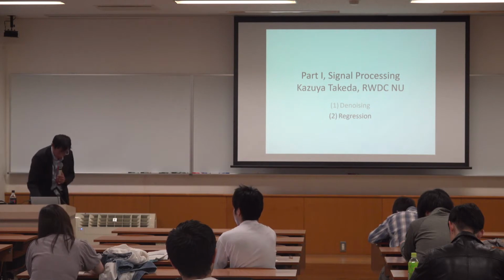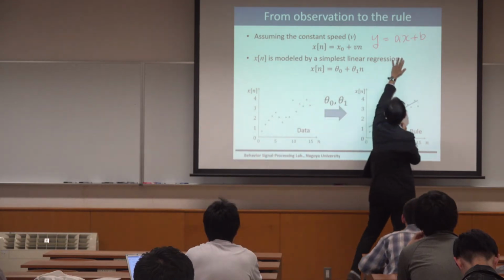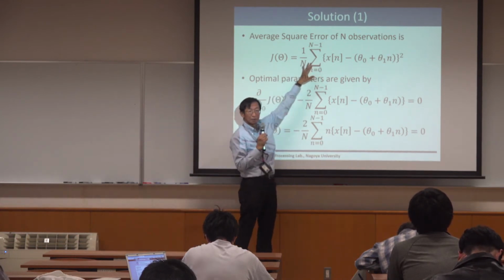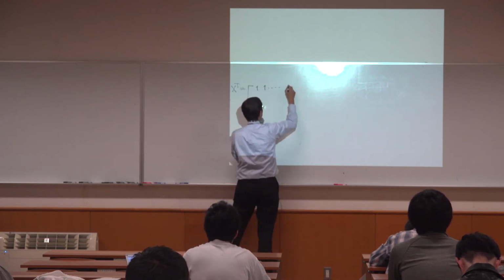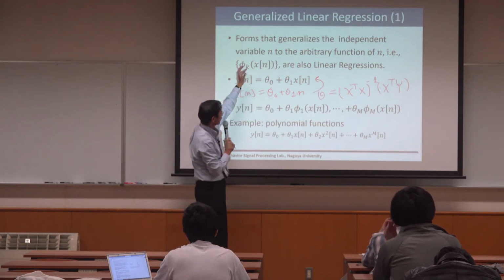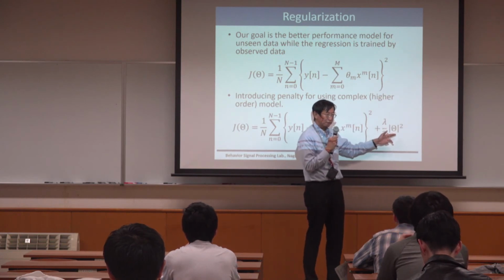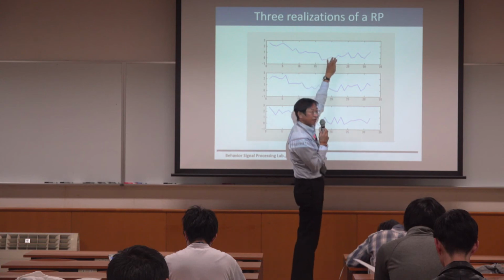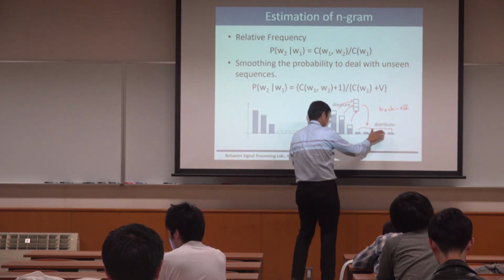実世界データ解析学特論 武田一哉 信号処理2(20191016)